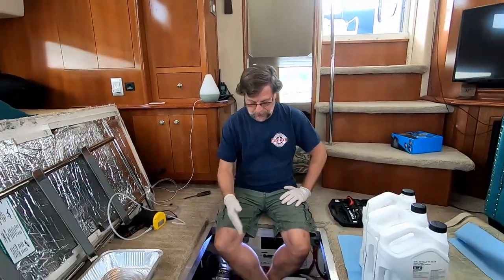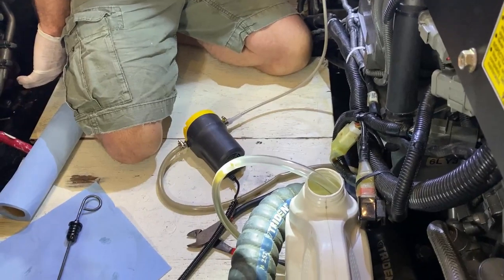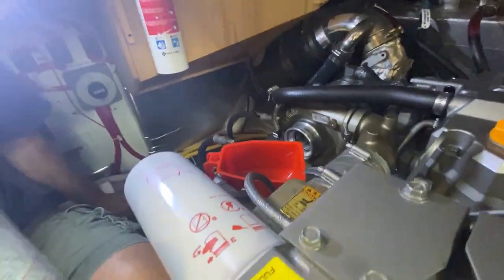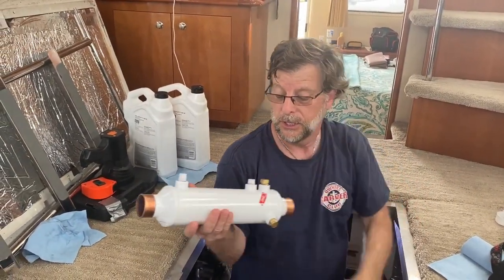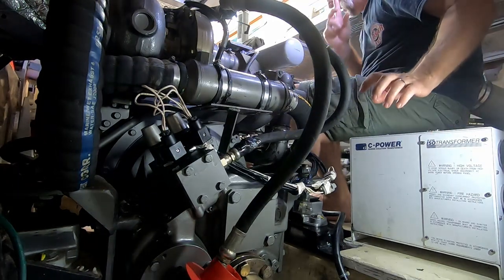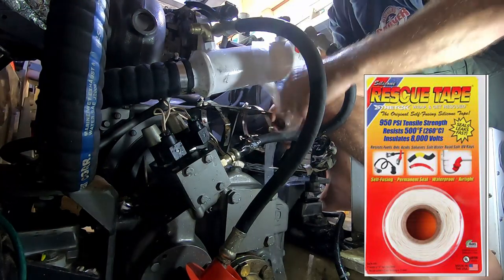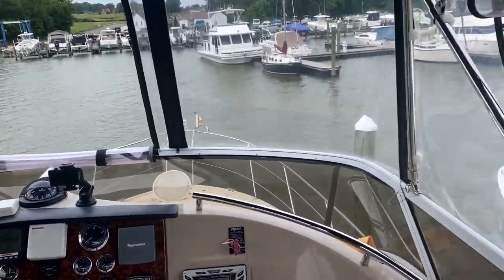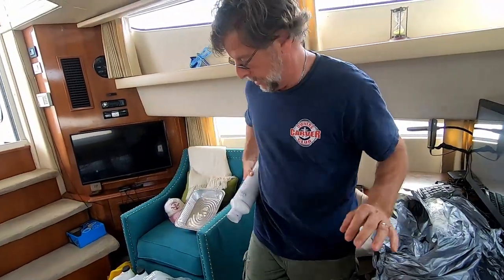Replacing Transmission Oil Cooler on Yanmar 6LY3 Engine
Our Carver 43MY has Yanmar 6LY3-ETP engines with ZF-280 transmissions. While doing a pre-departure engine check, I noticed the oil on the transmission dip stick was milky, indicating water was mixed in. I quickly figured out that the transmission oil cooler had failed. This video shows how I drained the transmission, flushed it with Sea Foam and fresh oil, replaced the oil cooler and then flushed it again. I secured the boat in the slip and ran it in gear while checking for leaks. This was my first time doing this kind of repair, and it was fairly easy and straightforward.

Drop Zone by Marten Moses